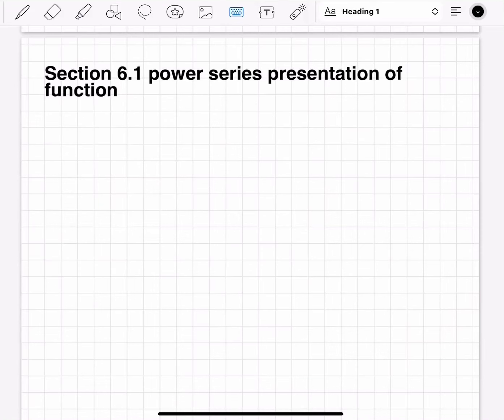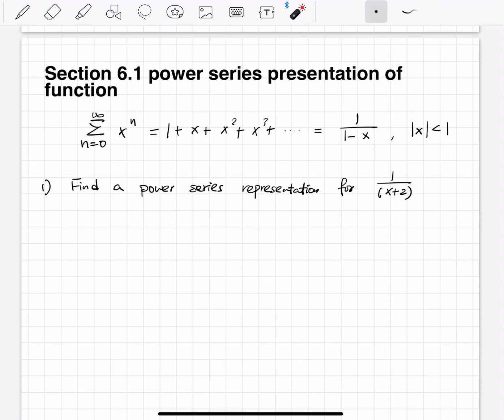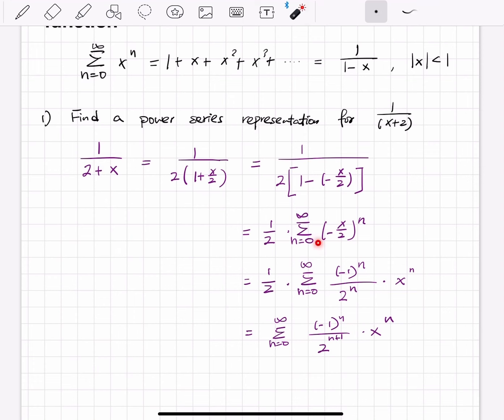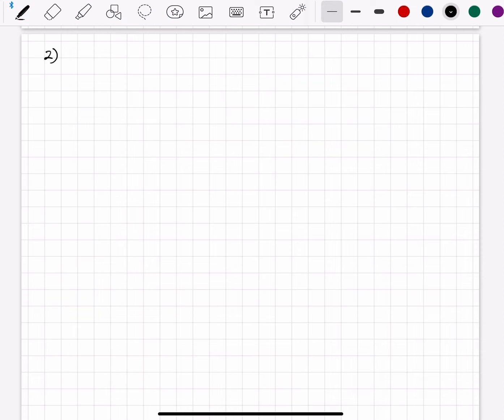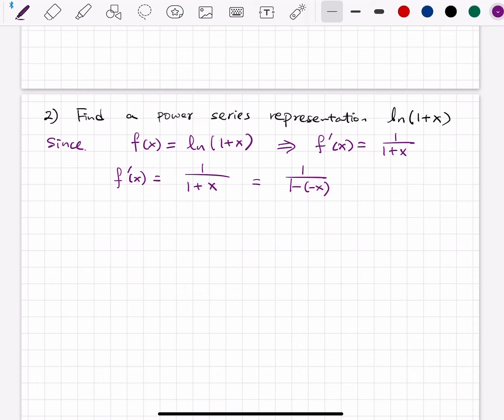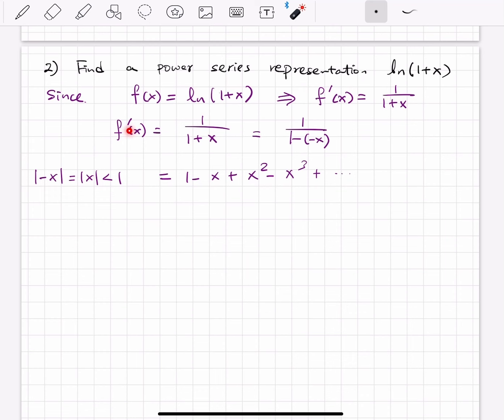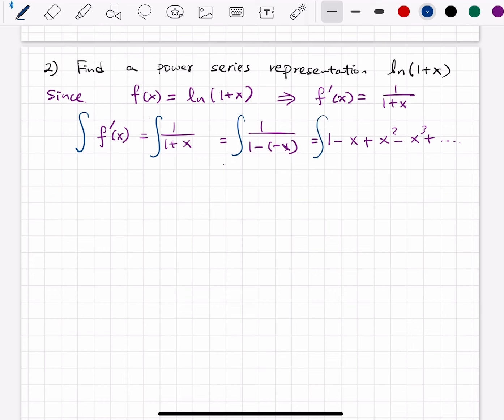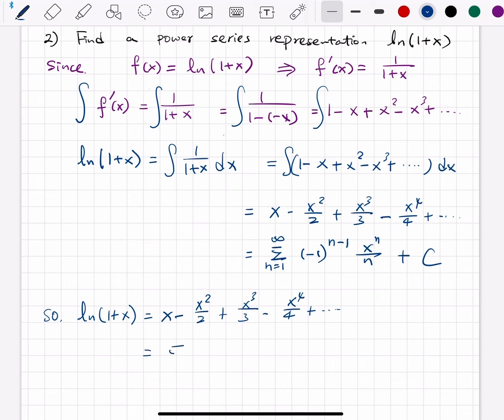math 190 6.1 Representation of function as power series